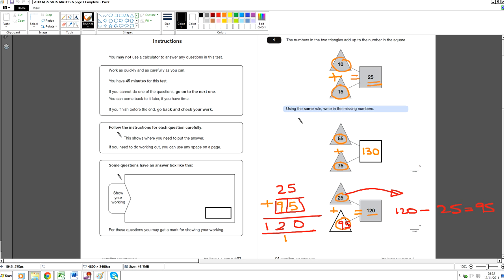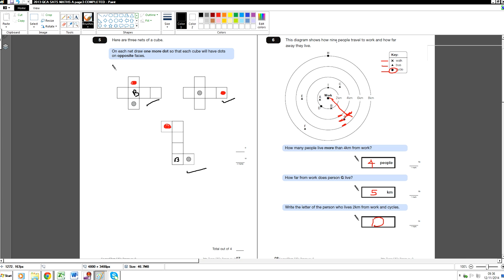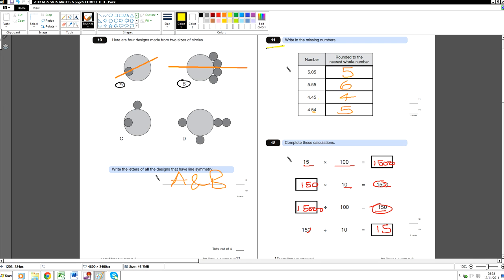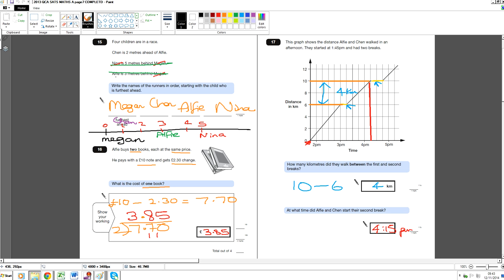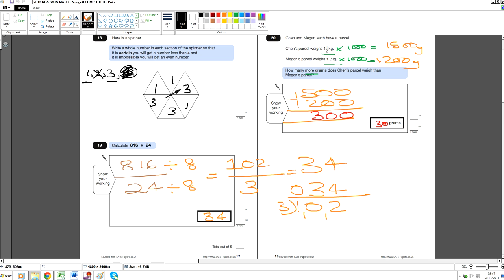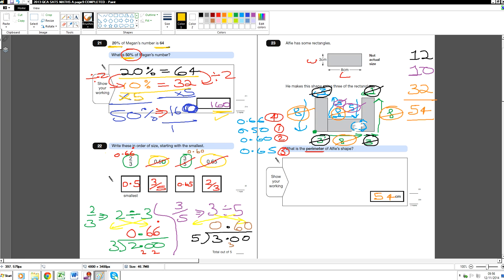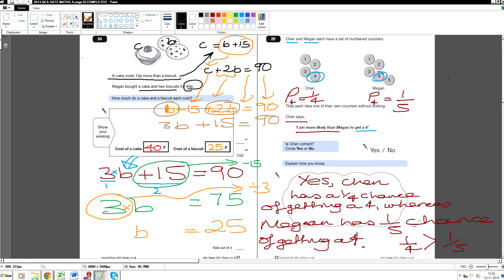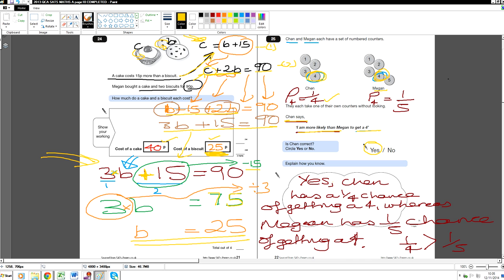KS2 SATS MATHS qca 2013 A NON CALC complete solutions QUICKLY